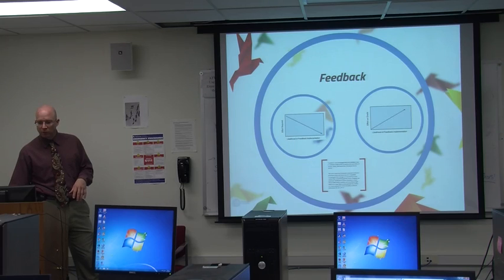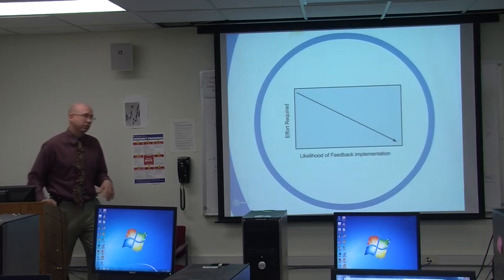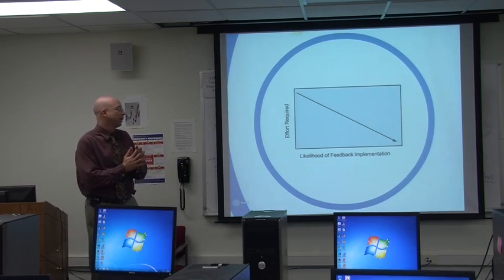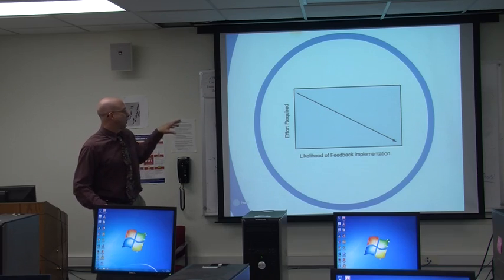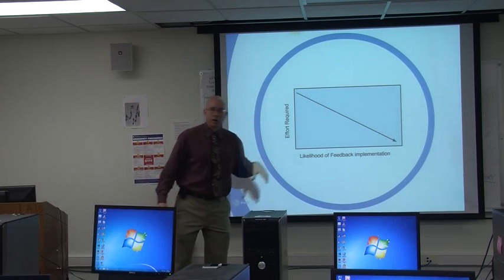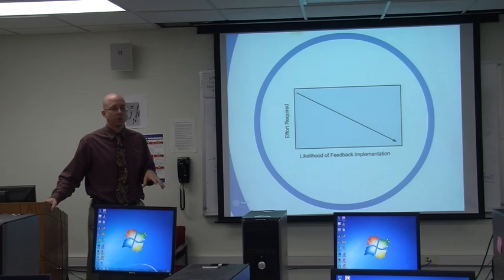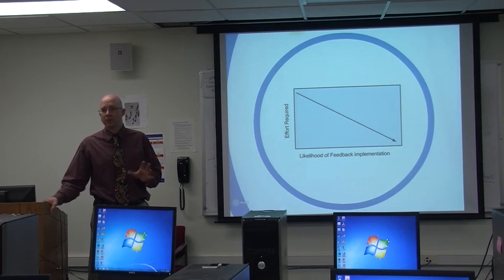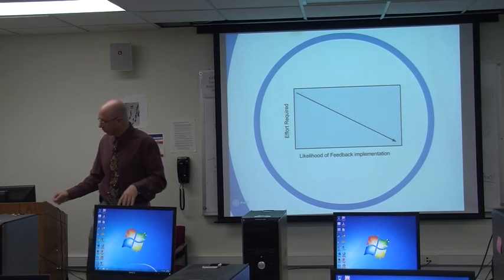Audio feedback to engage and motivate students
If you are teaching a hybrid or fully online course you want to avoid the syndrome of text-heavy online design. Canvas gives you several options for including audio feedback and comments in discussion boards, assignments and announcements. All you need is a computer or tablet with a microphone. Learn how audio feedback can be used to engage and motivate students online. Participants should have a Canvas account, be familiar with discussion boards, pages and assignments in Canvas.